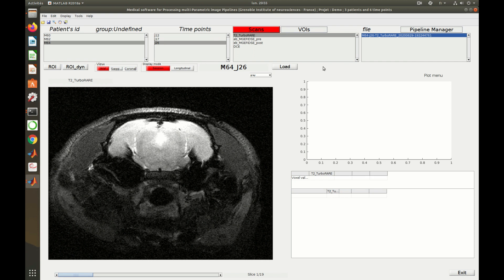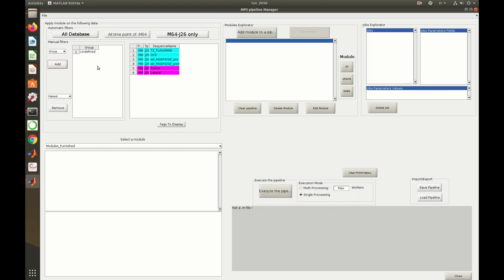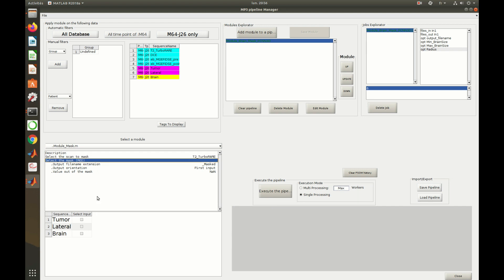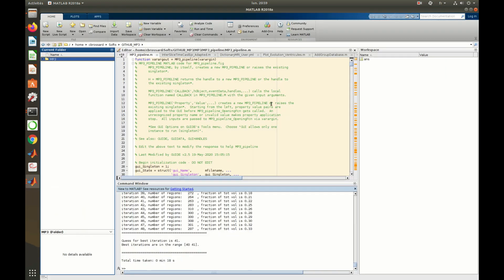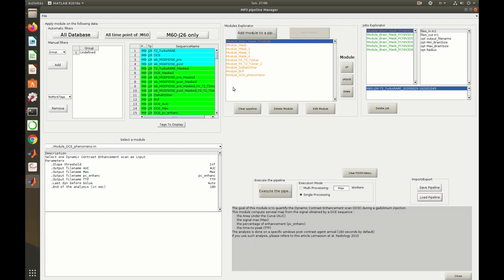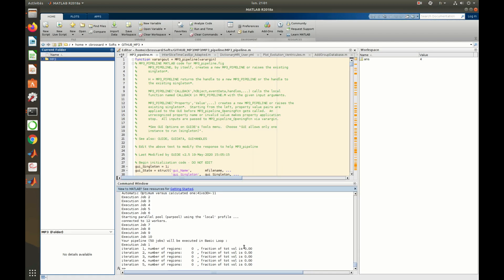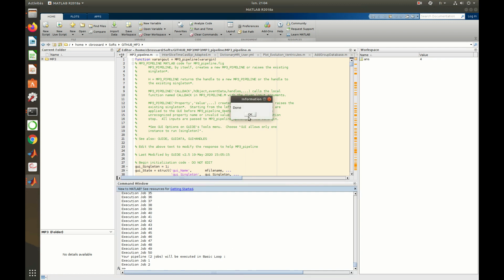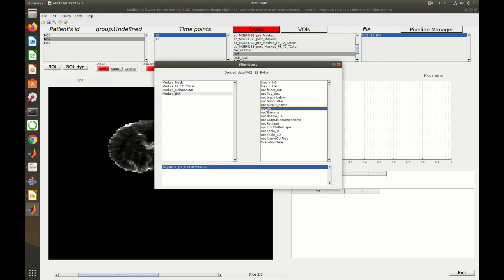MP3 guide : Creation and execution of pipelines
This video explain how to use the software MP3 (Medical software for Processing multi-Parametric images Pipelines)